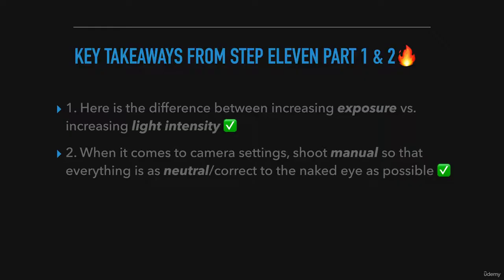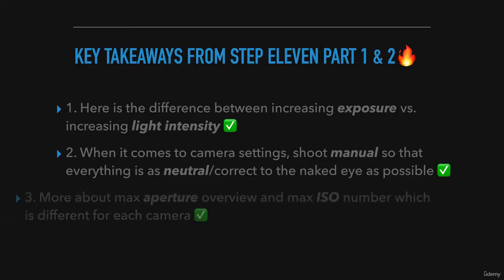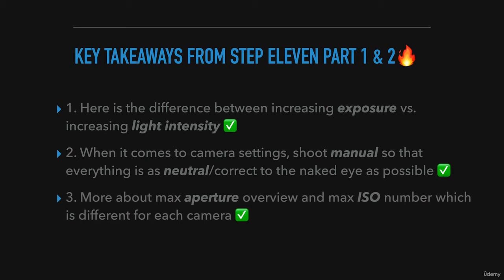Mastering Visual Precision: The Significance of Aperture and Max ISO in Photography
Welcome to our channel, where we delve into the captivating world of photography, with a specific focus on the pivotal role of aperture and maximum ISO sensitivity in creating visually stunning images. Whether you're an aspiring photographer, a seasoned pro, or simply someone fascinated by the art of visual storytelling, you're about to embark on an enlightening journey.

Mastering Visual Precision: The Role of Aperture and Max ISO in Photography:
Photography is an intricate dance of light and exposure, where the mastery of aperture and ISO sensitivity is essential for achieving visual excellence. In this channel, we explore the depths of these fundamental elements that shape every photograph.

Unpacking Aperture Mastery:
Learn the art of controlling your camera's aperture settings with precision. We delve into aperture techniques that allow you to control depth of field, optimize light, and create stunning visual compositions.

Maximizing ISO Proficiency:
Explore the capabilities of your camera's maximum ISO sensitivity. We'll discuss the benefits and challenges of high ISO settings, allowing you to capture beautiful images even in low light conditions.

Visual Impact and Image Control:
Photography is all about creating visual impact and maintaining precise image control. We'll explore how aperture and ISO settings contribute to image quality, allowing you to tell compelling visual stories.

From Low Light to High ISO:
Photography knows no boundaries, and we'll guide you through the intricacies of low light photography, as well as the advantages and creative possibilities offered by high ISO settings.

Join Our Photography Community:
Access invaluable insights, updates on photography innovations, and inspiration to elevate your skills in aperture and ISO sensitivity.

Participate in the Conversation:
Share your own experiences, insights, and questions related to aperture and ISO settings in photography in the comments section. We encourage a collaborative environment where the collective wisdom of photographers benefits all.

This channel is your ultimate resource for mastering the art of aperture and maximum ISO settings, with a focus on achieving visual brilliance and advanced storytelling. Whether you're an amateur photographer eager to enhance your skills, a professional photographer looking for fresh insights, or simply someone captivated by the world of visual storytelling, join us on this enlightening journey. Welcome to the world of visual precision!